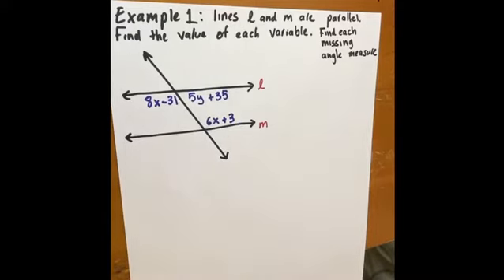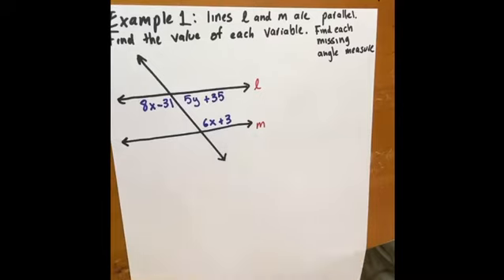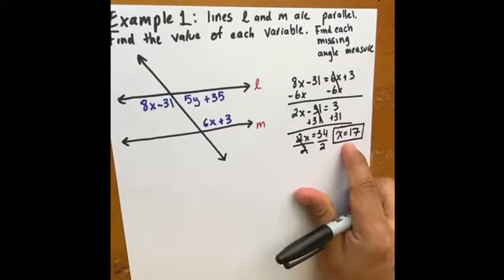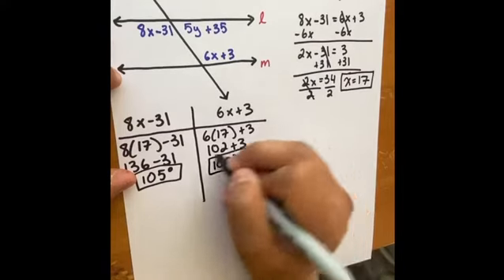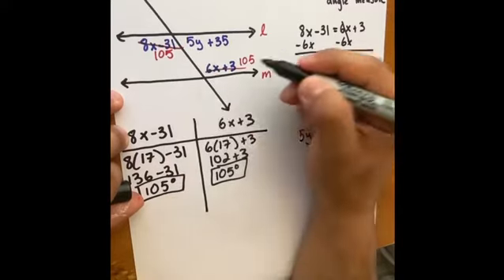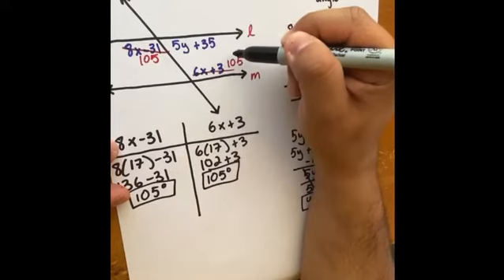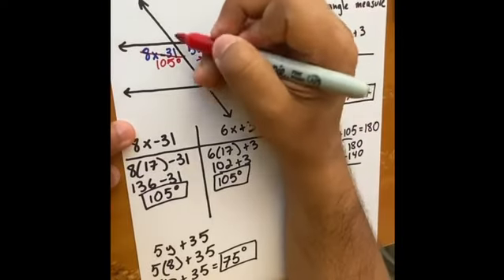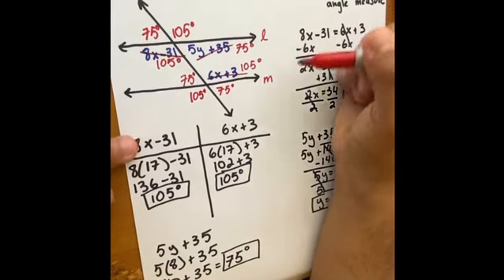Solving for x and y Using Special Angle Relationships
Topic: Students will be able to solve for x and y, find missing angle measures, and use special angle relationships when a transversal crosses a pair of parallel lines.